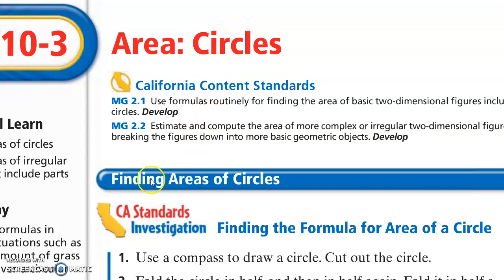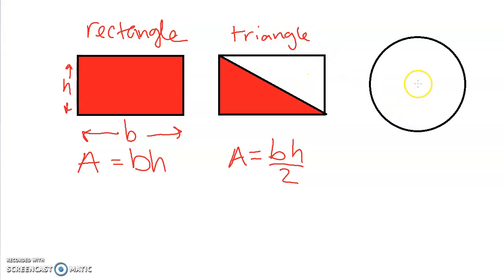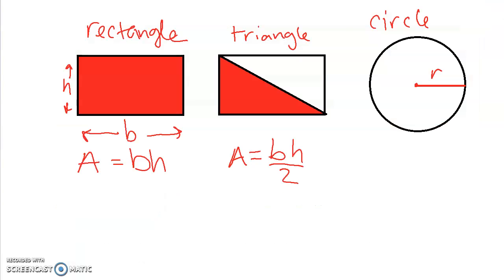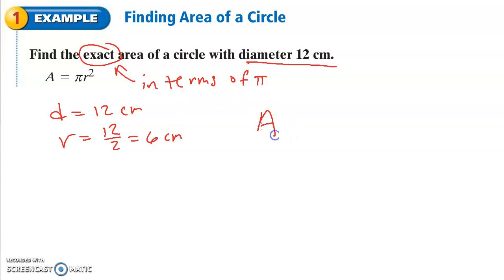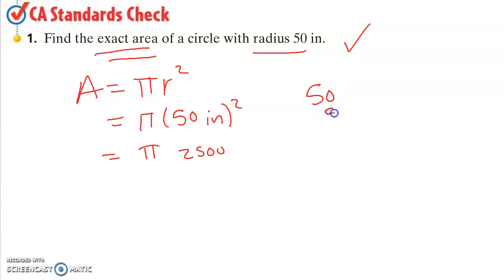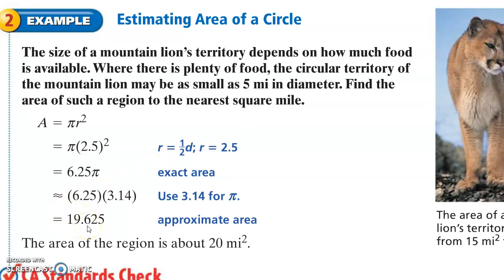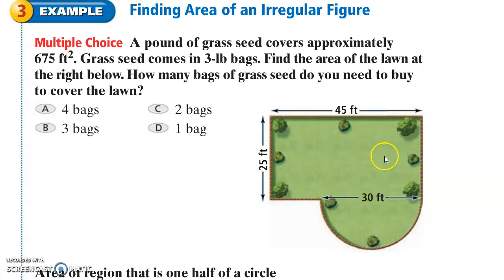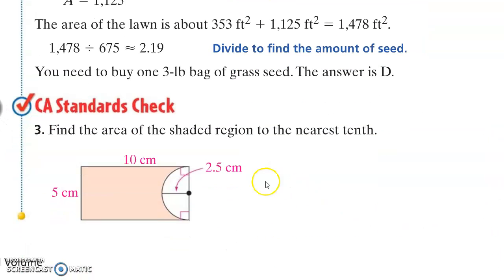Pre-Algebra Lesson 10.3 - Area: Circles